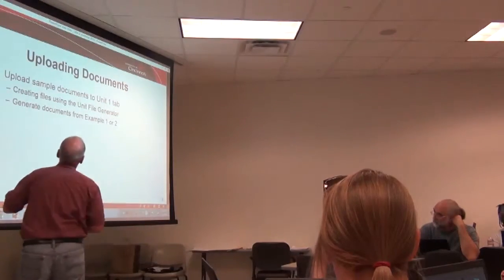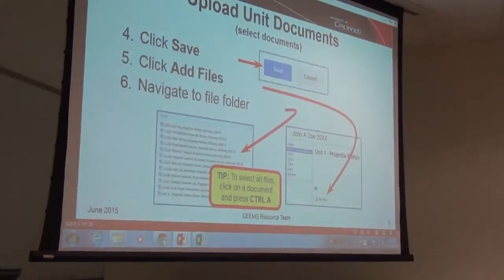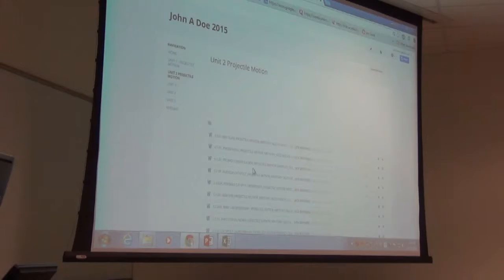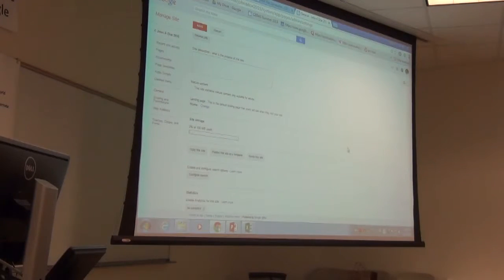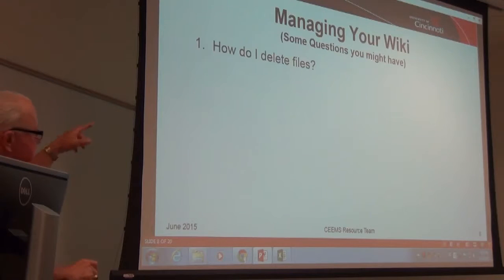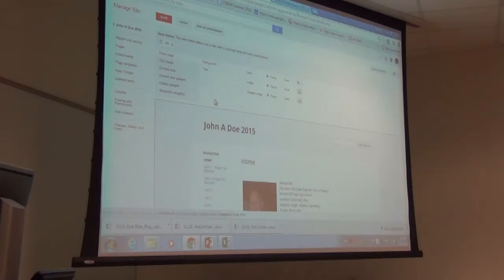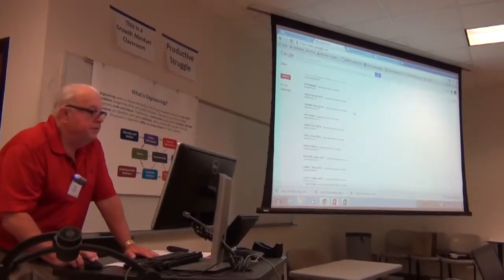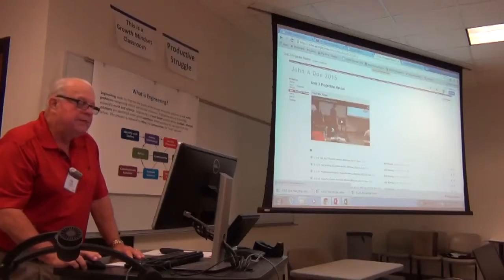Wiki Workshop 6-24-15